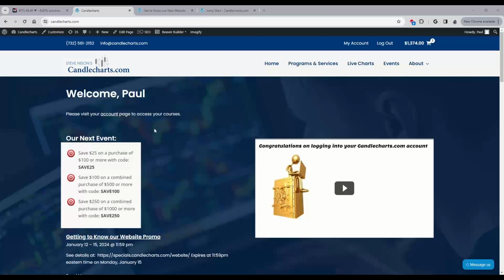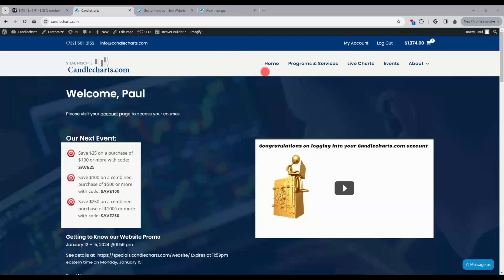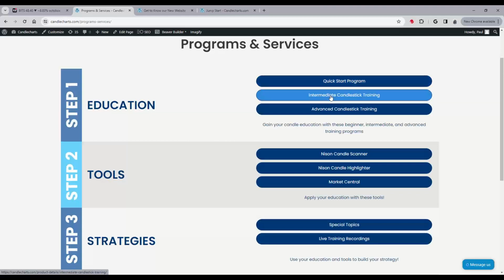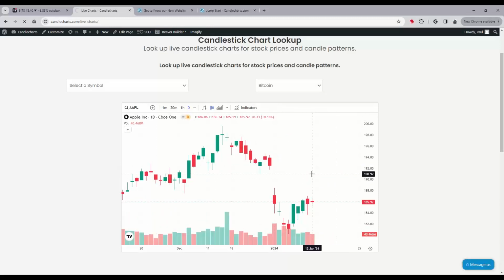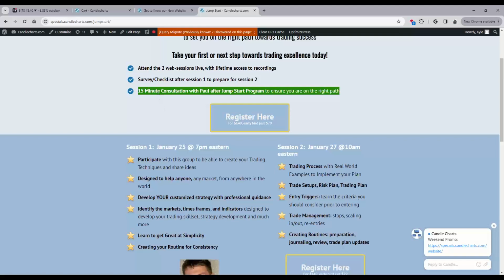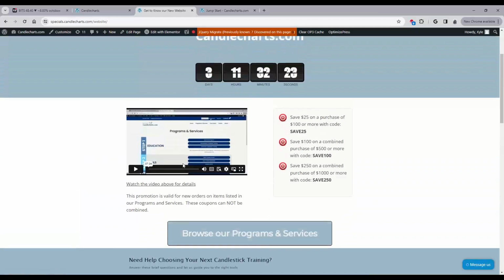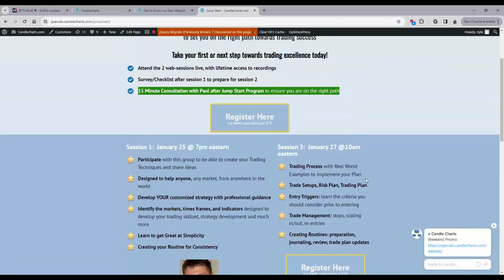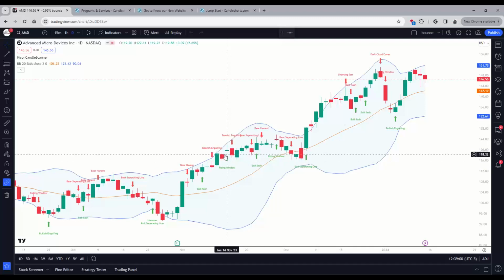Website Walk Thru and Weekend Promo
Futures and forex trading contains substantial risk and is not for every investor. An investor could potentially lose all or more than the initial investment. Risk capital is money that can be lost without jeopardizing ones’ financial security or life style. Only risk capital should be used for trading and only those with sufficient risk capital should consider trading. Past performance is not necessarily indicative of future results.